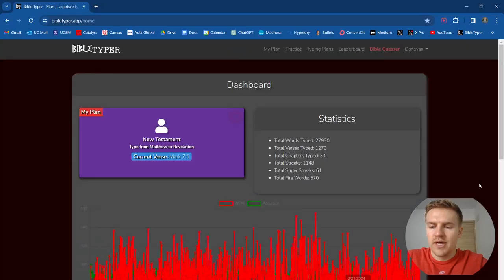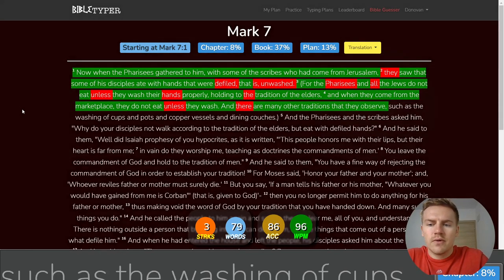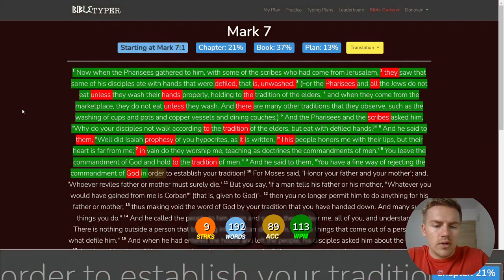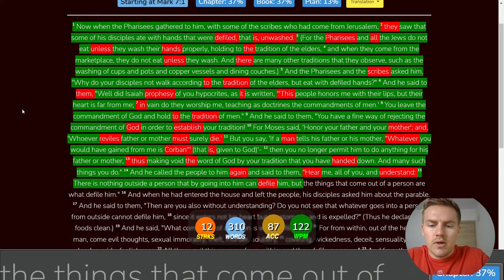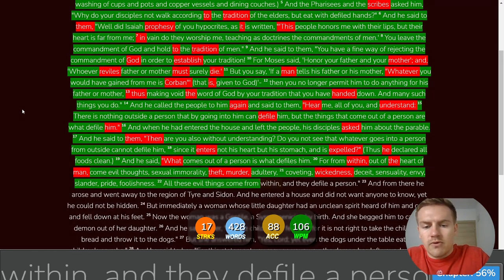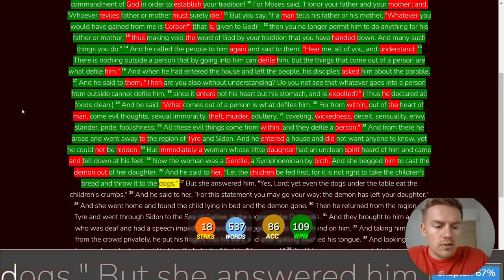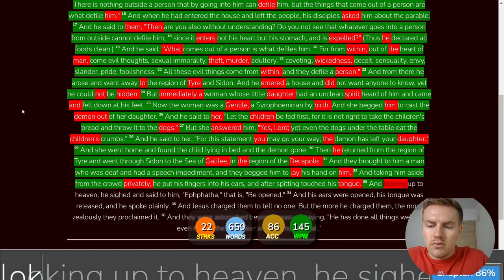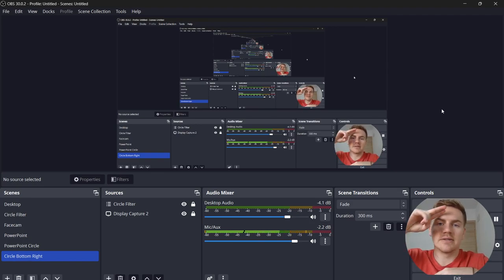Day 34 of Typing the Bible - Mark 7